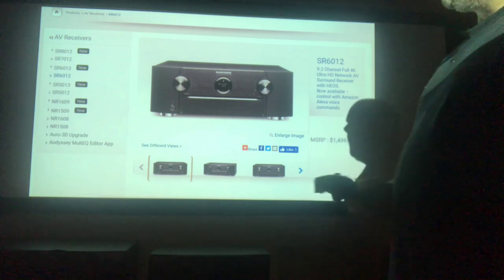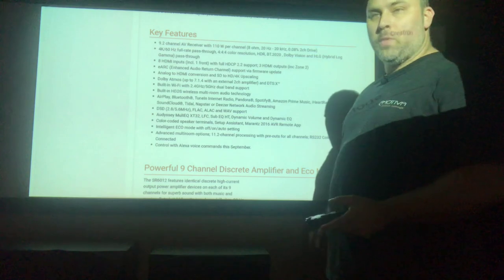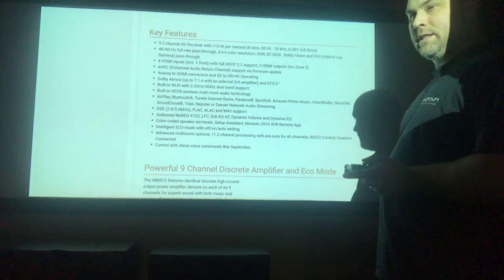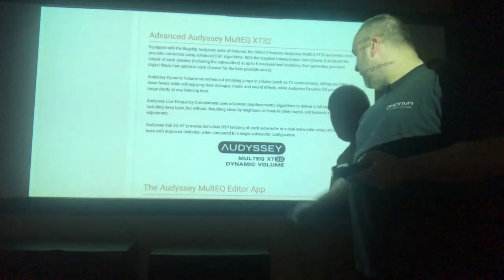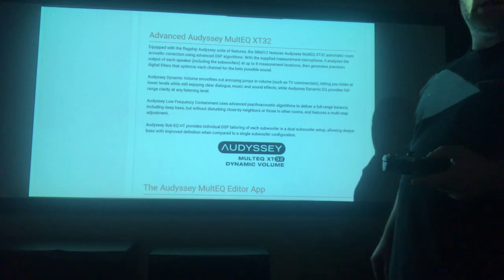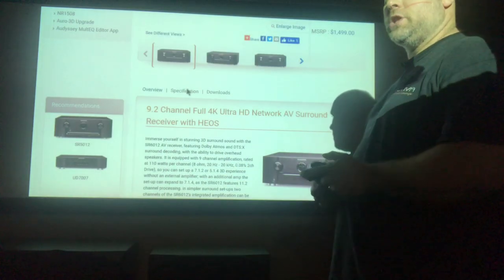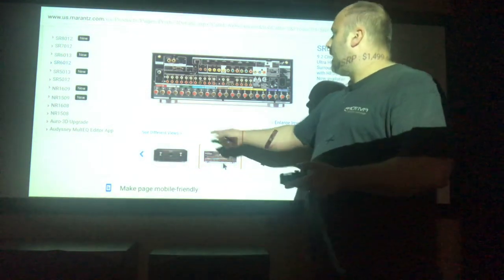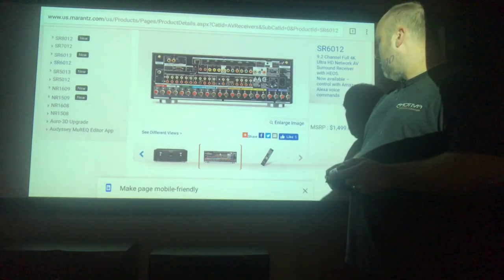Marantz sr6012 review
Marantz sr 6012 review hope you enjoy the video please comments below

I’m also part of social media I’ll leave links for that as well